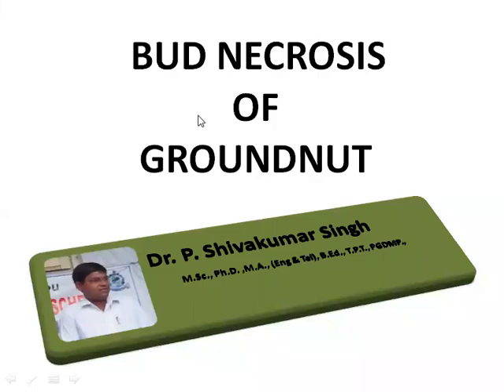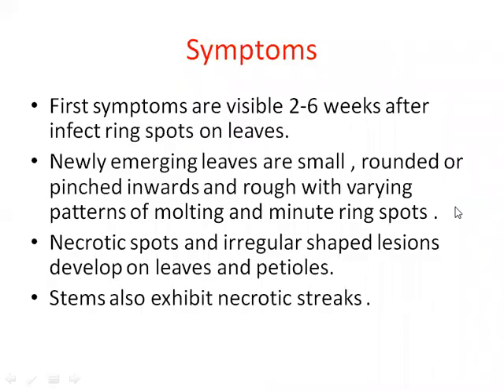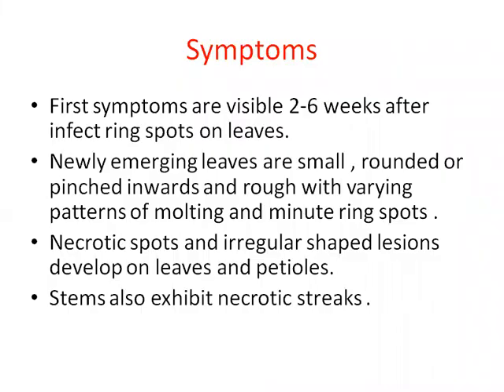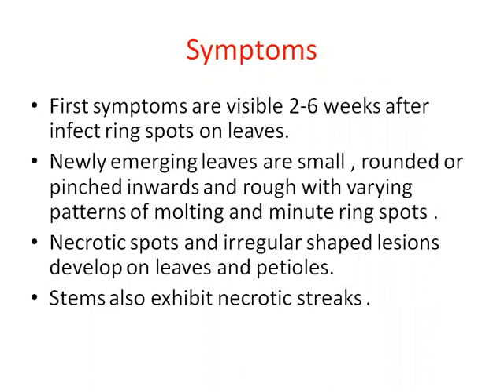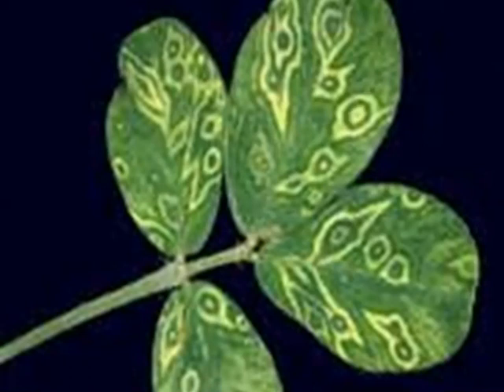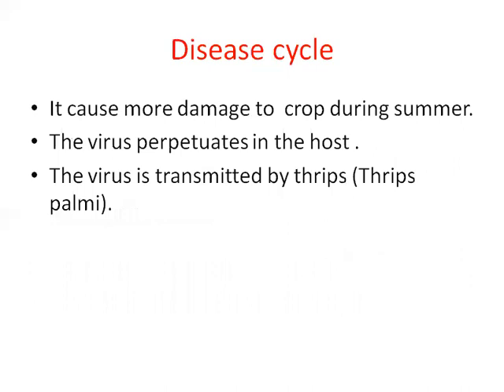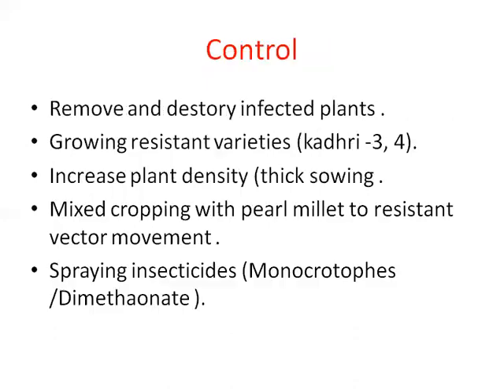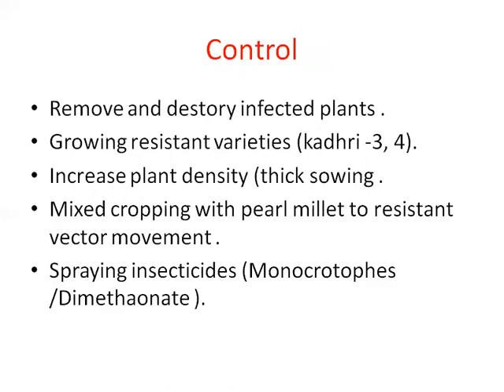Bud necrosis of ground nut / Groundnut bud necrosis virus / GBNV / Dr P Shivakumar Singh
The necrosis of buds occurs. Top bud is killed and necrosis spreads downwards. Drastic reduction in flowering and seeds produced are abnormally small and wrinkled with the dark black lesions on the testa. It is caused by Groundnut bud necrosis virus (GBNV).
GBNV / Dr P Shivakumar Singh